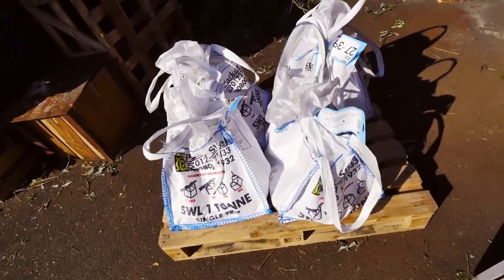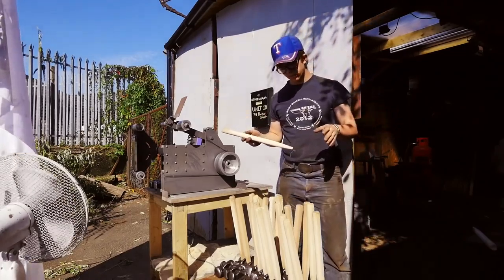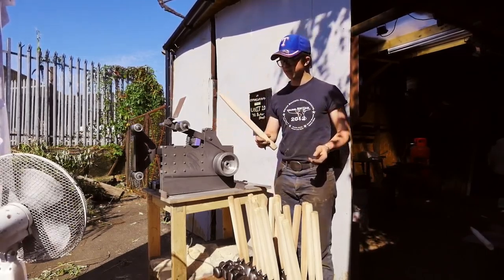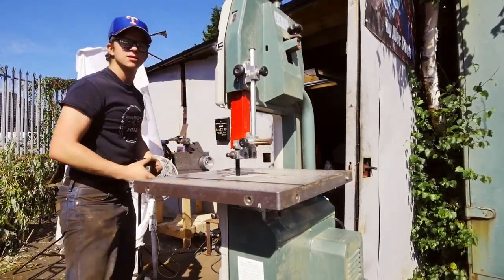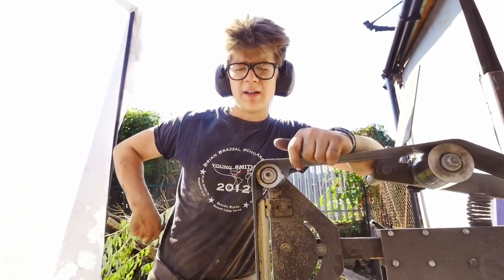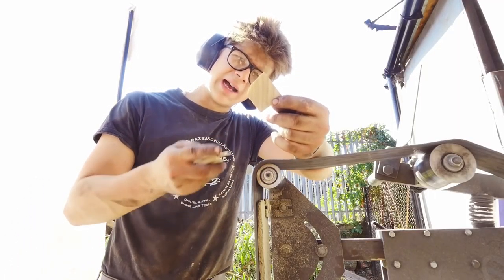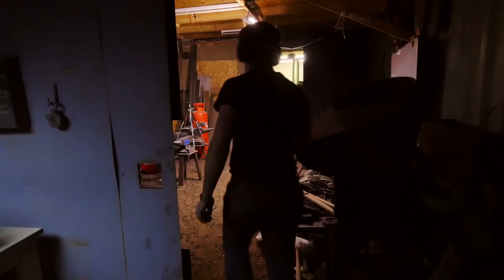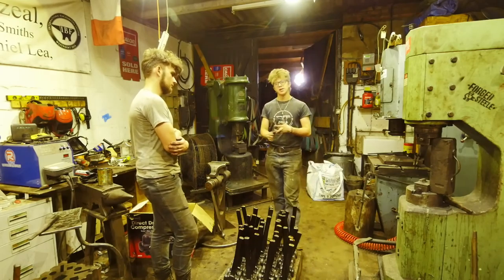I FORGOT TO TURN ON THE MIC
Whoops!
Live show is TOMORROW (Thursday 1st September) 5pm EST, 10pm BST, 2pm PST on the live show channel

Alec Steele 2016
Norwich, UK